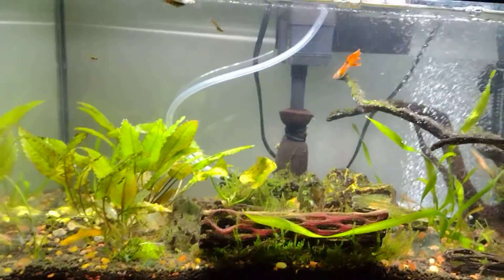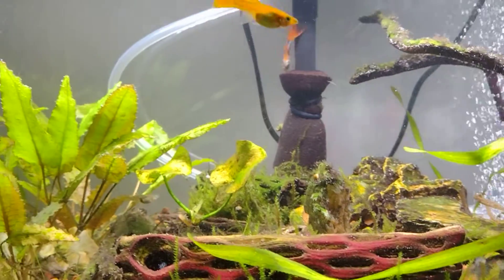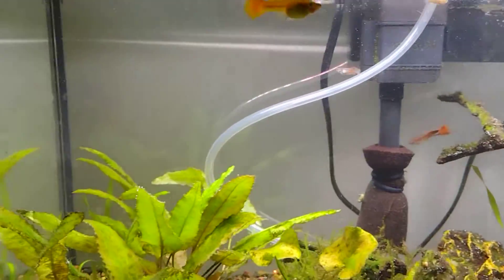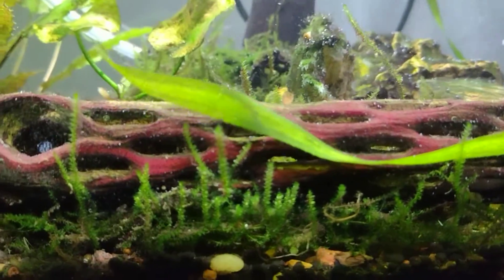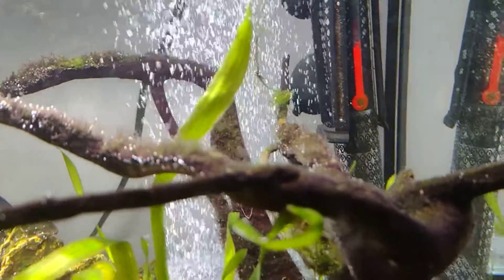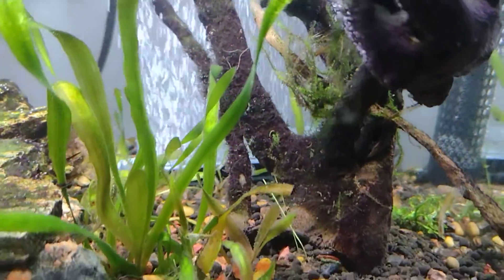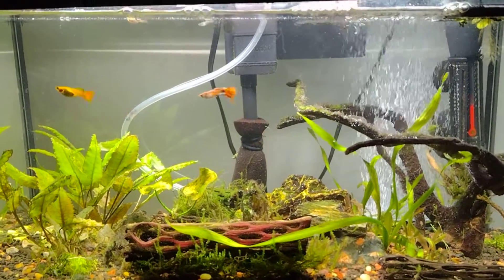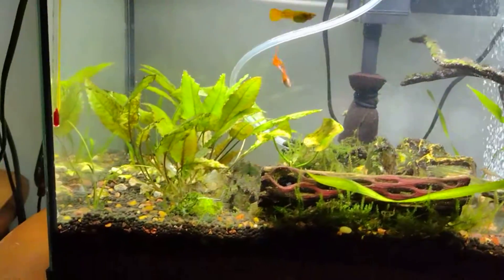Guppie tank update#2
if anyone wants longer vids pleas let me know in comments thank you I'll just film the fish for you to watch.